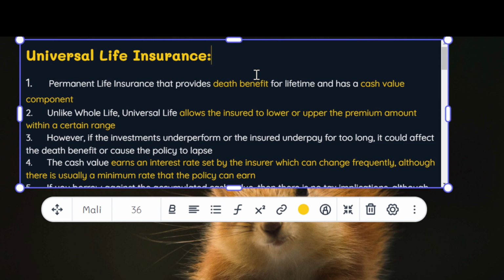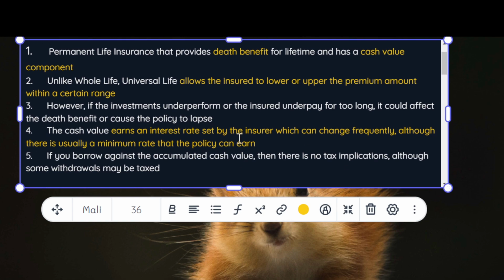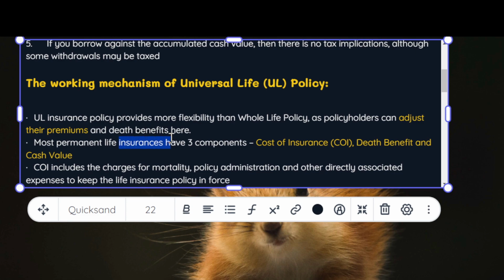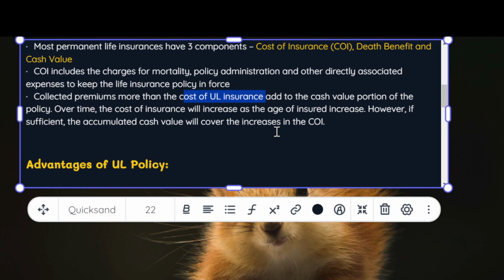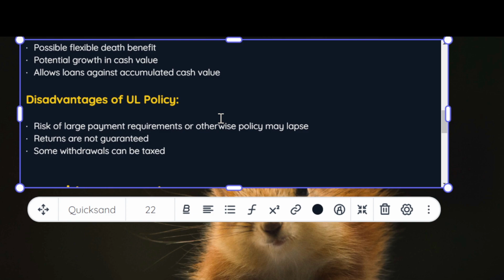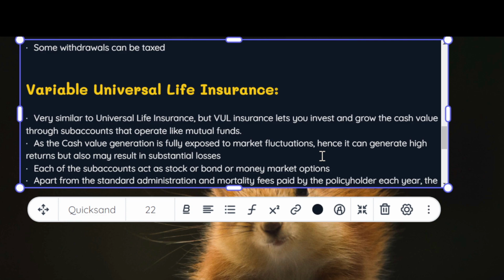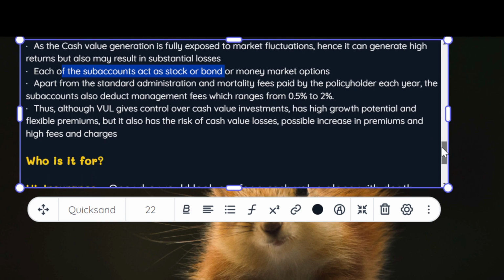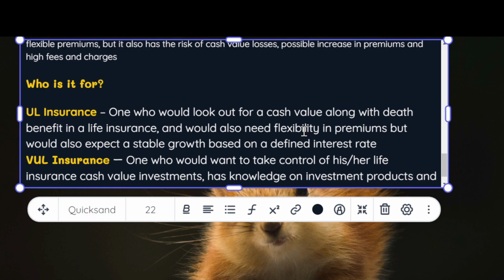Universal Life and Variable Universal Life Insurance | What is the difference | Insurance Industry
1. Universal Life Insurance
2. Working Mechanism
3. Pros and Cons
4. Variable Universal Life Insurance
5. Who is it for ?